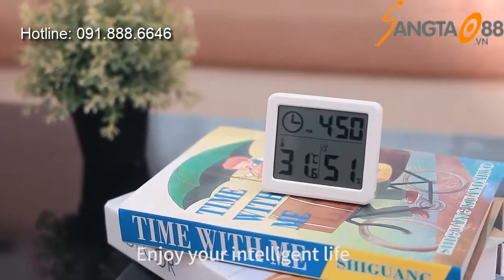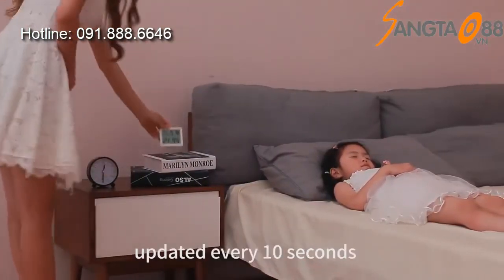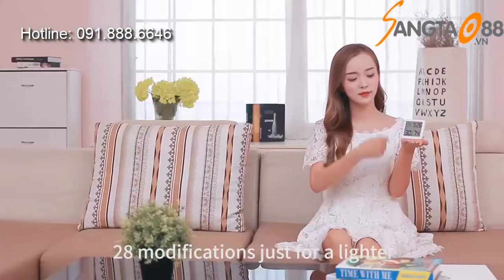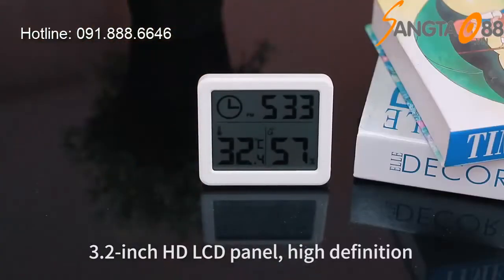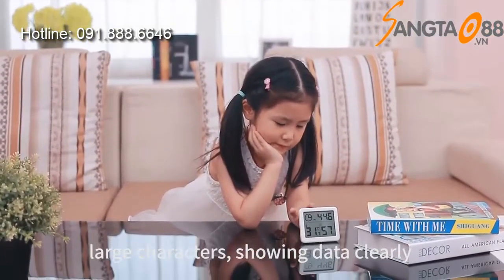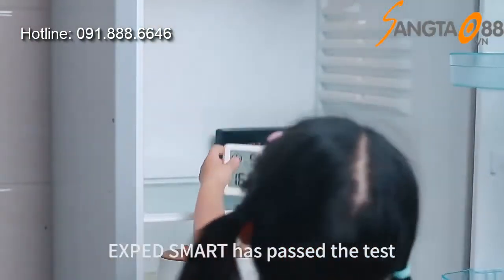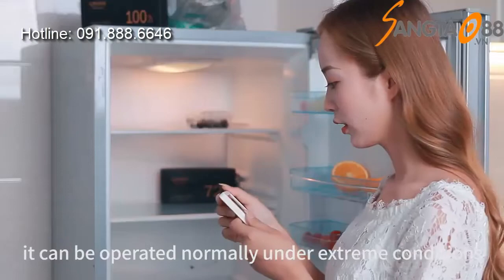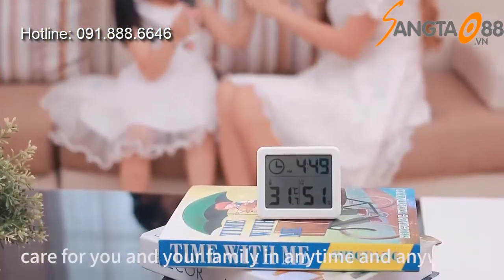Đèn bắt muỗi, côn trùng cao cấp PD-MWD-01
Đèn bắt muỗi, côn trùng cao cấp PD-MWD-01 có thiết kế cao cấp, công nghệ hiện đại sẽ giúp bắt gọn muỗi và côn trùng nhanh chóng, hiệu quả.